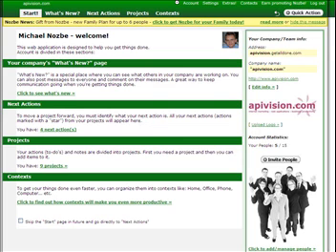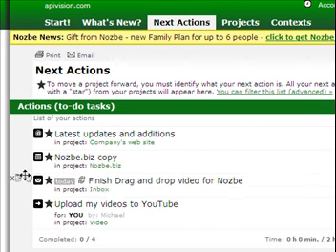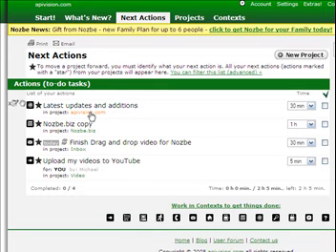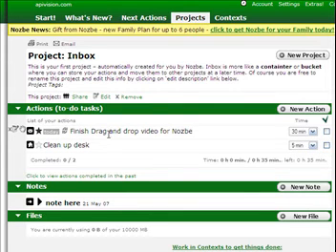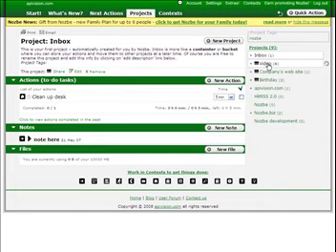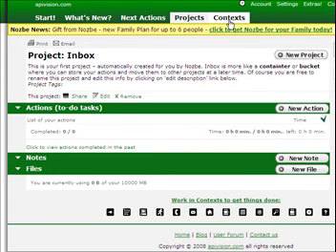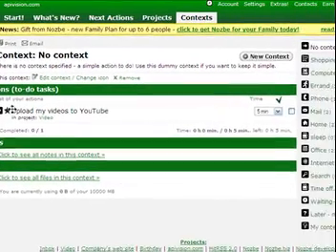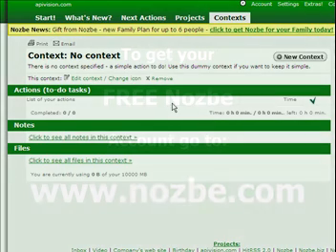Inbox with Drag-Drop in Nozbe GTD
- Processing tasks from Inbox is now easier with Drag-and-drop technique. Enjoy getting things done with Nozbe!